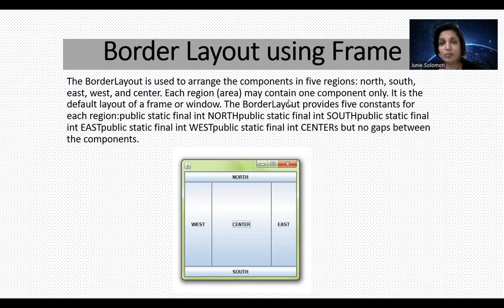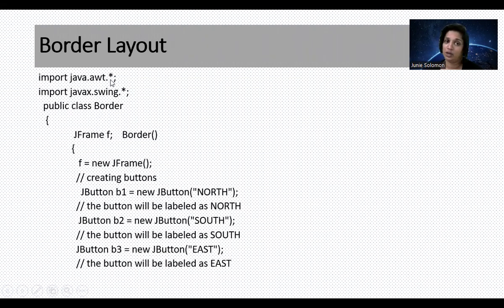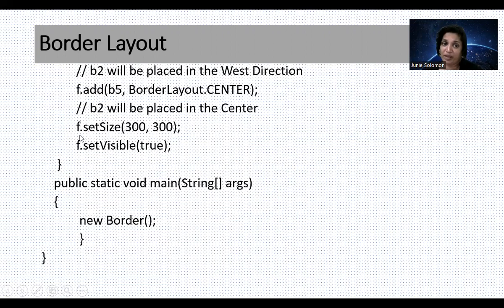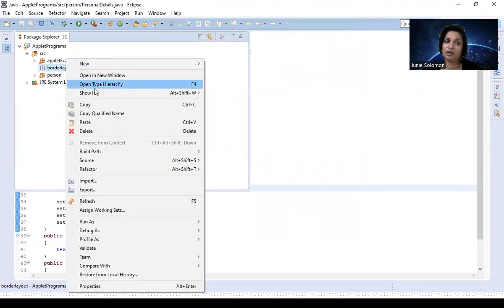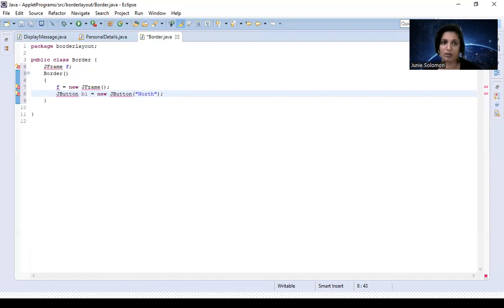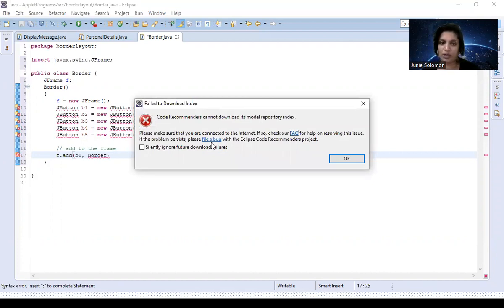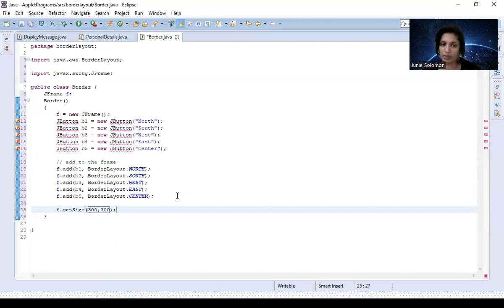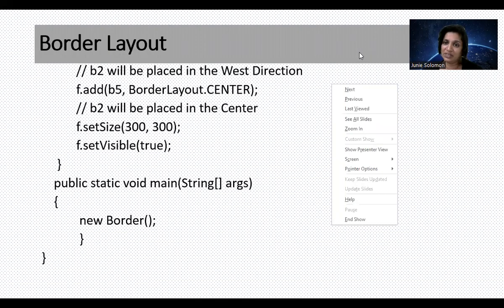Border Layout using Frame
The BorderLayout is used to arrange the components in five regions: north, south, east, west, and center. Each region (area) may contain one component only. It is the default layout of a frame or window.